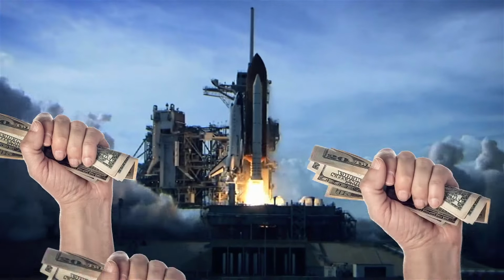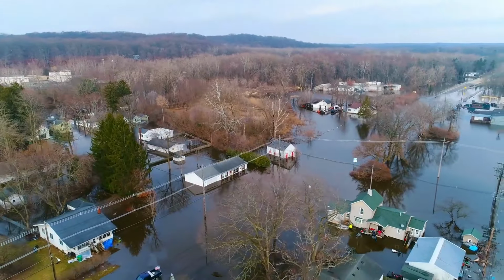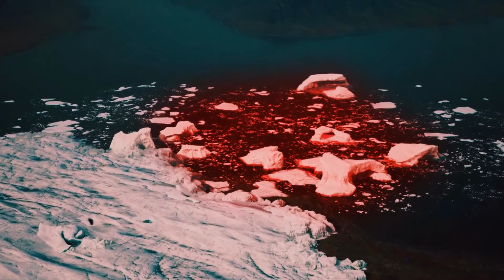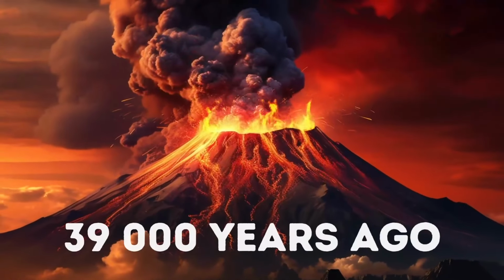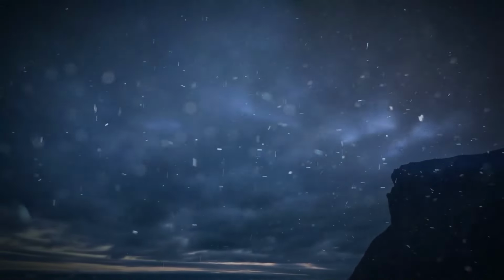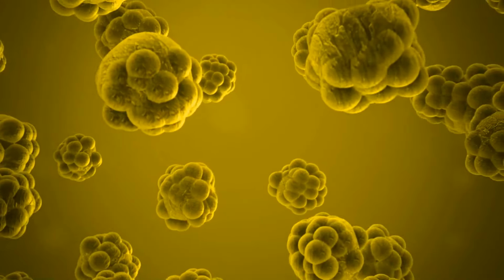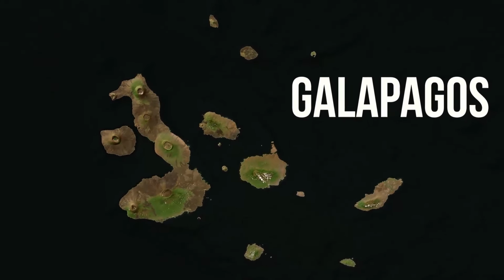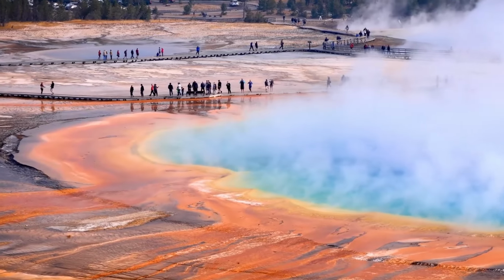The Next Eruption at Yellowstone Might Be Only Hours Away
What if the next major volcanic event wasn't thousands of years away, but happening right now? Recent scientific findings are raising alarming questions about Yellowstone's activity. Could the next super-eruption be imminent, and what would that mean for us all?